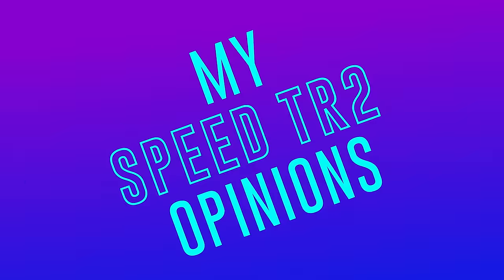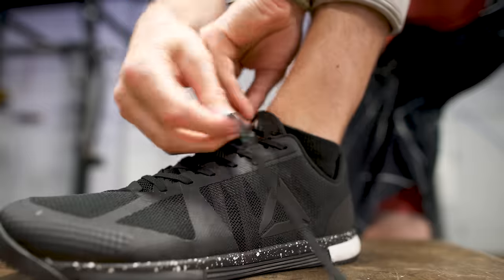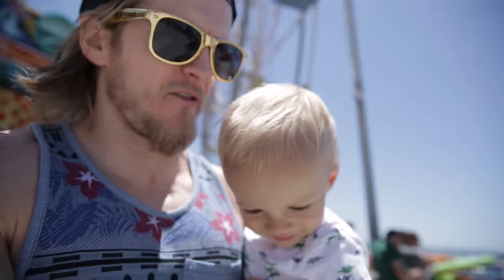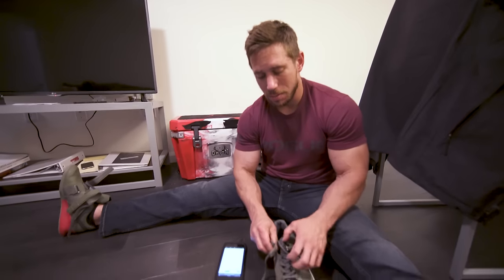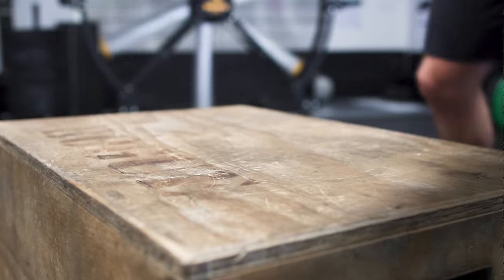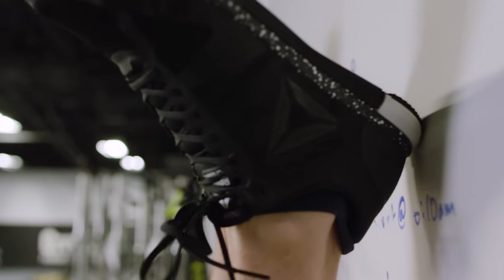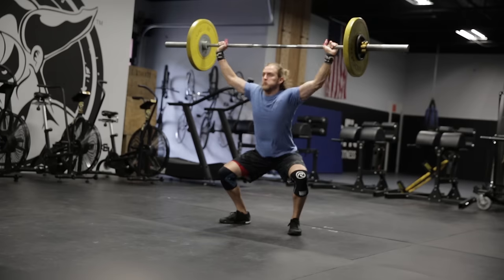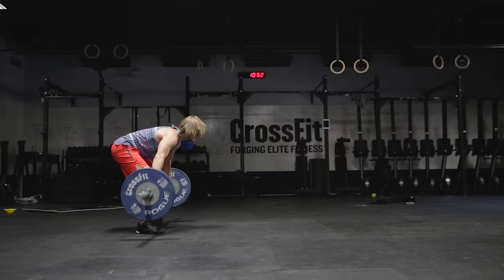The Reebok Speed TR 2.0 – Heber Cannon